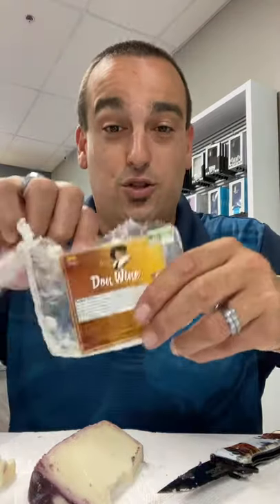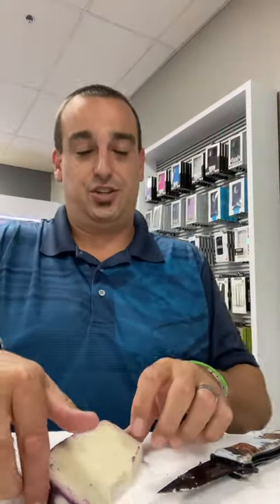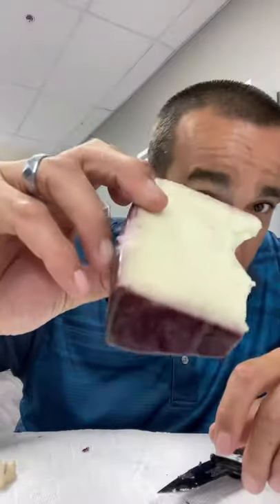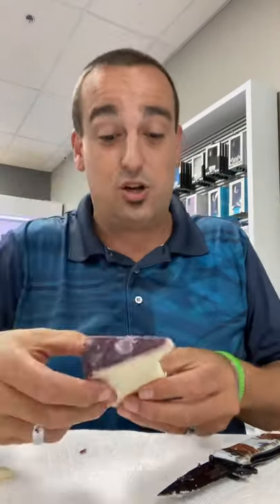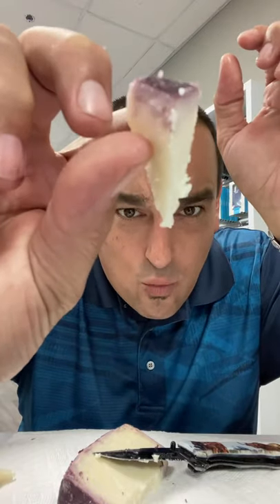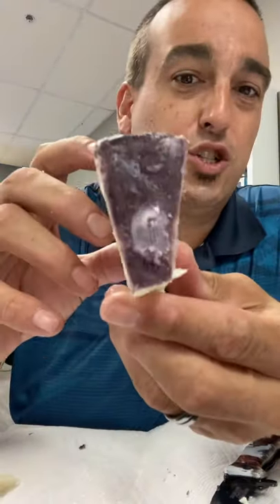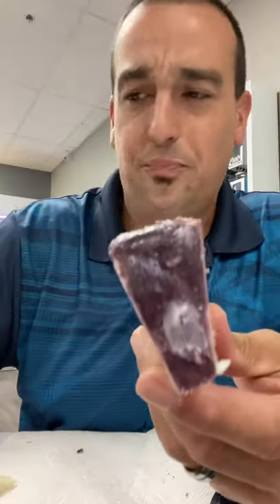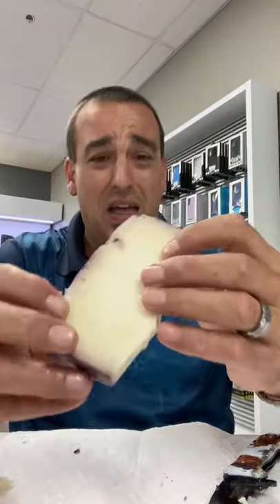DON JUAN WINE 🍷 GOAT 🐐 CHEESE 🧀 REVIEW. SPAIN 🇪🇸 AMAZING 🤩 RED WINE 🍷